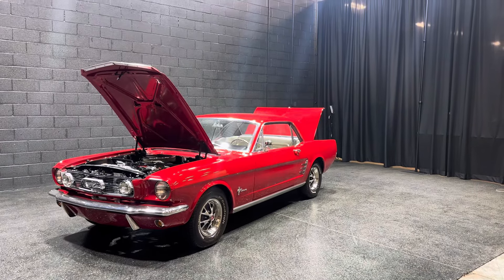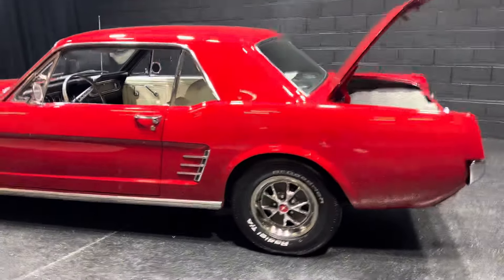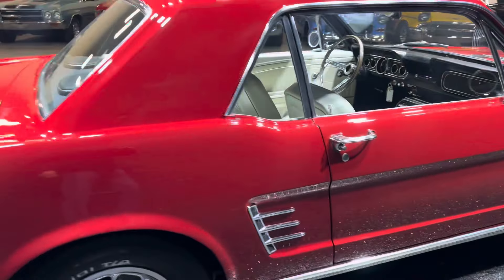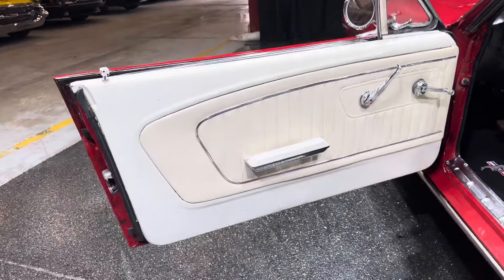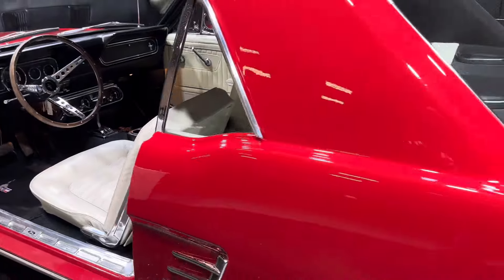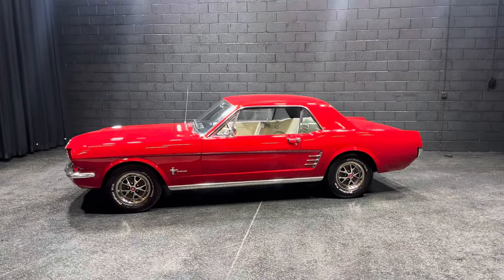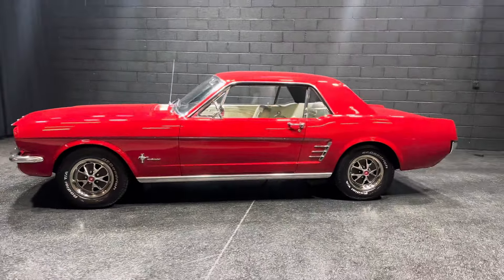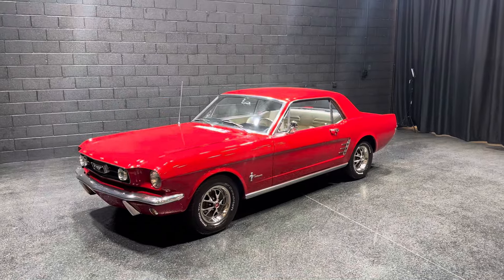1966 Ford Mustang-CALL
1966 Ford Mustang

351cid V8 engine
Auto transmission
Power steering
Power disc brakes
Air conditioning
Nice exterior red paint
Clean black interior

This is a very nice pony car with all the comfort features that it offers, Very reliable must see!

BUY IT BOW $34,995.00
Financing/low monthly payments
10% DOWN/EMP $256.96
Delivery right to your garage door!
We are now OPEN to the PUBLIC!
Visit our 35,000 sq ft showroom

MGM Classic Cars LLC
150 S. Church Street
Addison IL 60101
Mon-Fri 9a-5p Sat 9-2p
Vehicle has been inspected